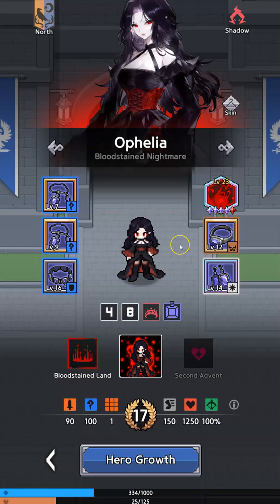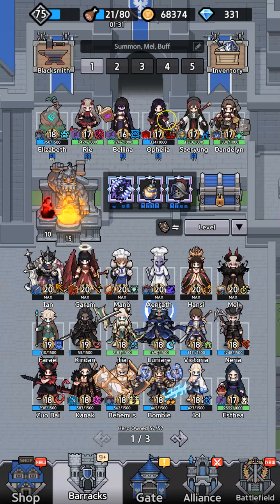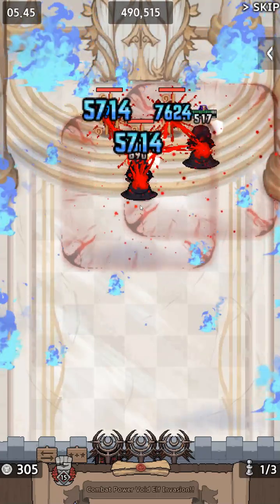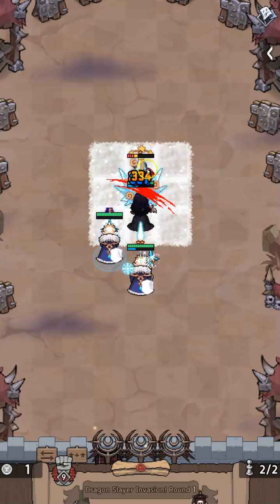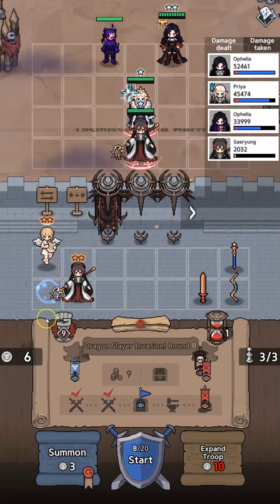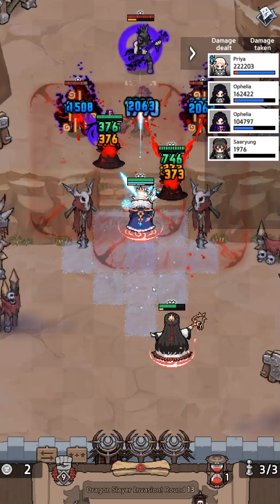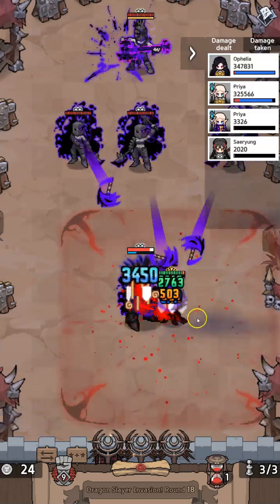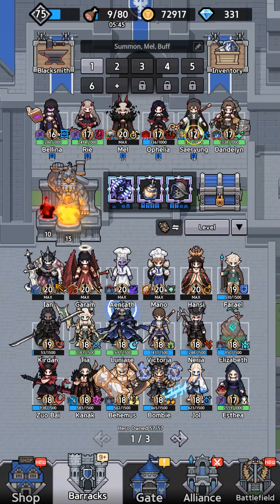King God Castle - Build Series - Debuff Tank Ophelia - Season 44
So in this video, aside from calling Ophelia, "olivia" like 20 times, we also talk about the best way to use Ophelia. She is an awesome tank, if built this way.

We build her our, and run a few hero locks to see how she does.